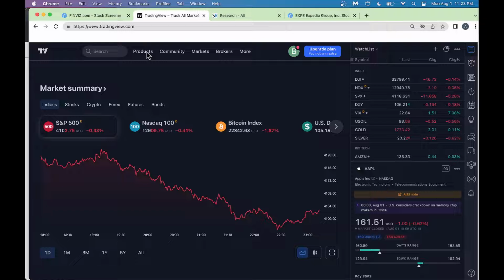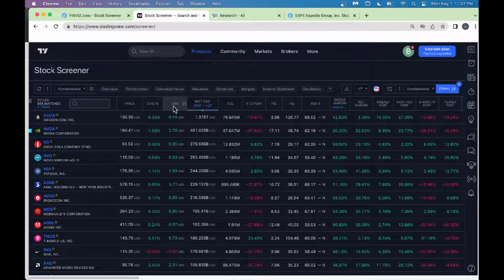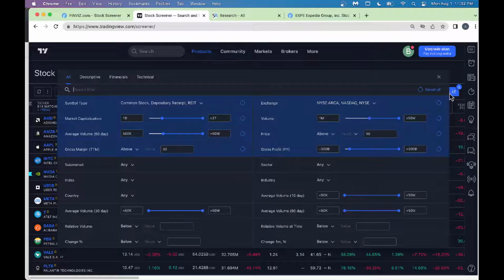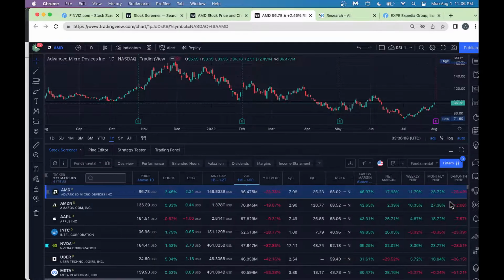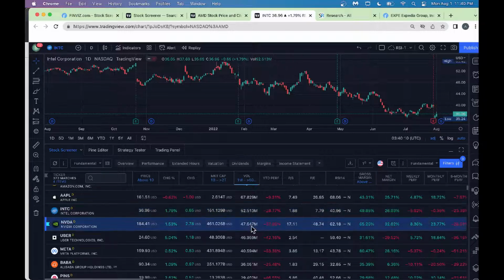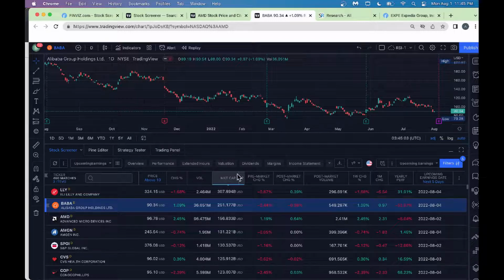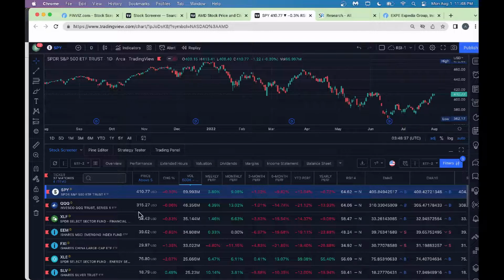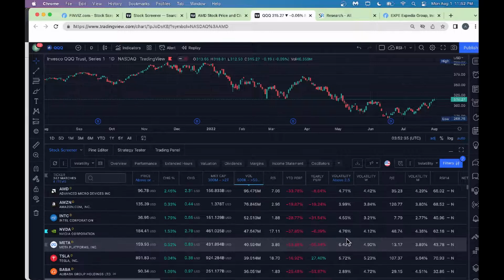How to find winning stocks using TradingView?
TradingView is one of my favorite screener/chart platform.  Let us deep dive and find out how to select winning stocks using TradingView.